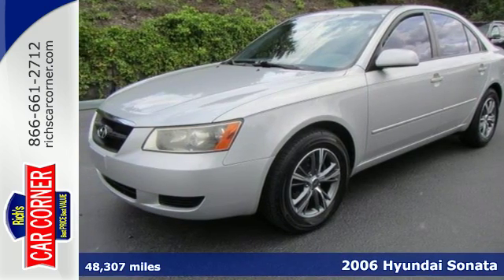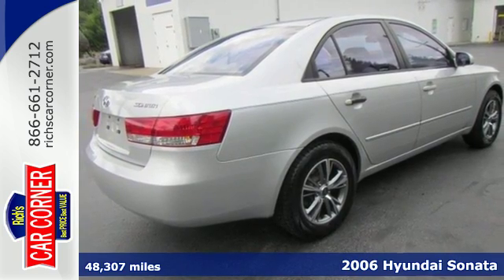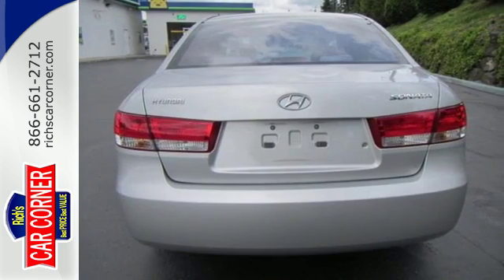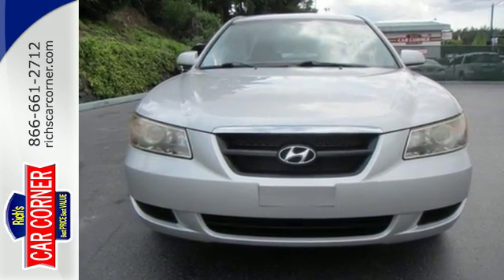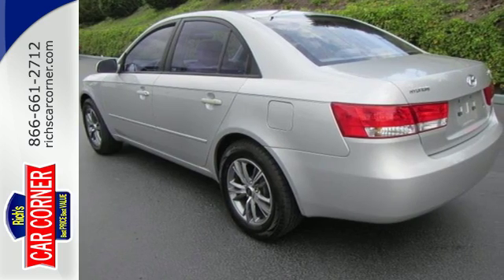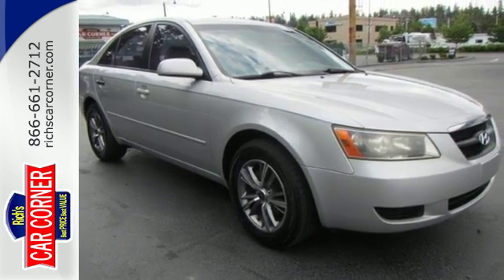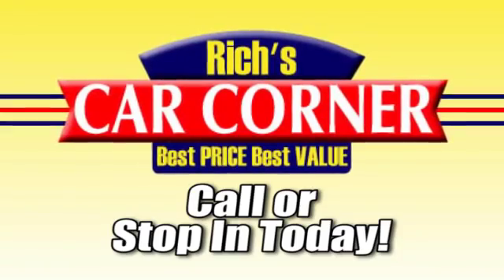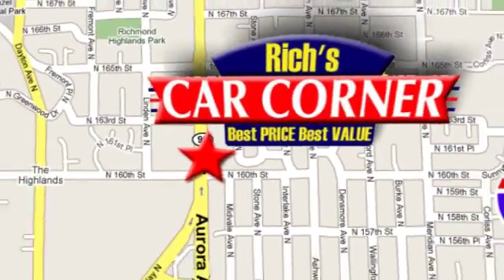2006 Hyundai Sonata Shoreline WA Seattle, WA #22115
Year: 2006
Make: Hyundai
Model: Sonata
Trim: GL
Engine: 2L NA I4 double overhead cam (DOHC) 16V
Transmission: Automatic
Color: Silver
Interior: Gray
Mileage: 48307
Stock #: 22115
VIN: KMHET46CX6A083599
ONLY 48K ACTUAL, MUST SEE AND DRIVE, VERY NICE SONATA GL, CALL FOR DETAILS, THANKS FOR LOOKING!!br/br/br/Negotiable documentary service fee in an amount up to $150 may be added to the advertised price.

Address:
16004 Aurora Ave N.